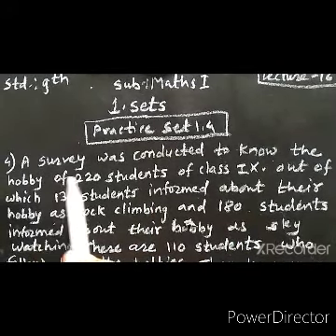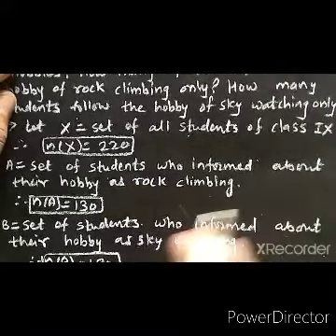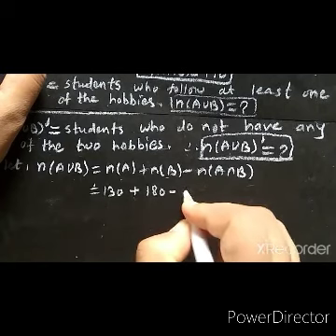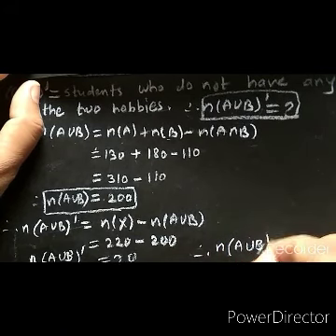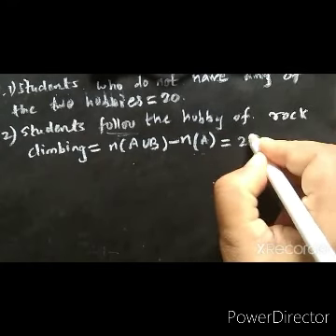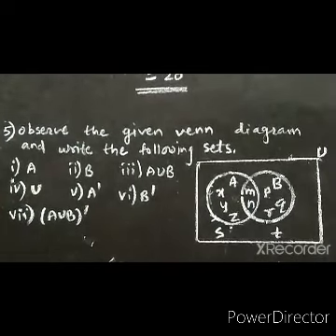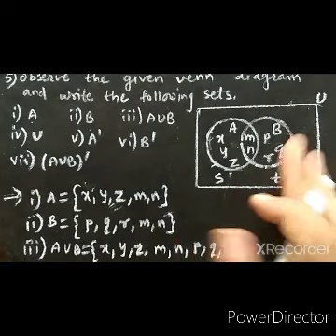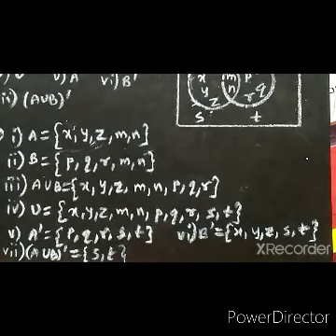Lecture-16-Std-9th-Maths I by Anupama miss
1.Sets (Practice set 1.4)